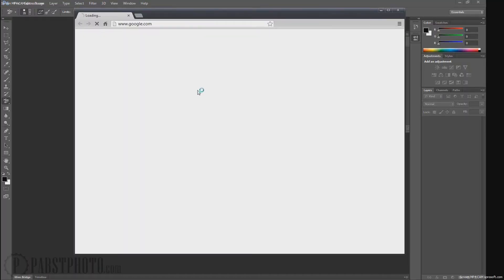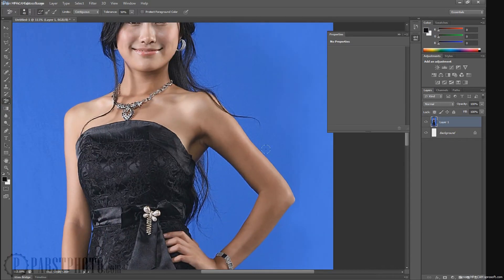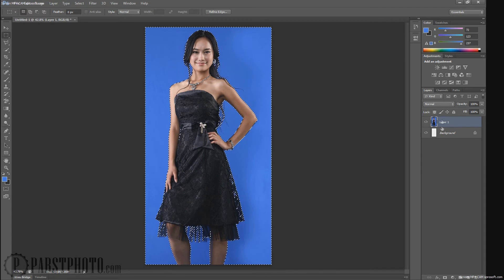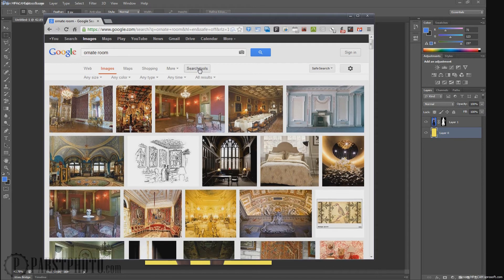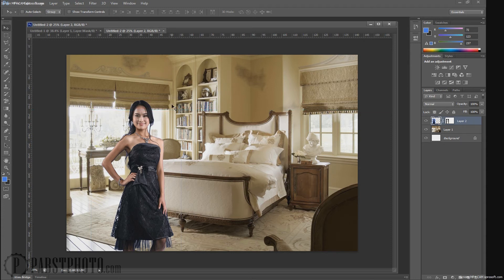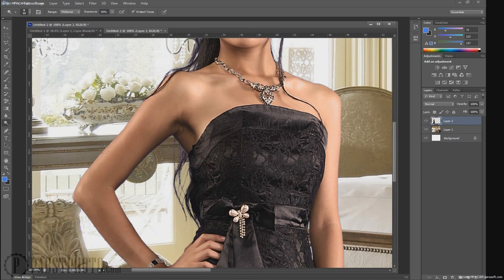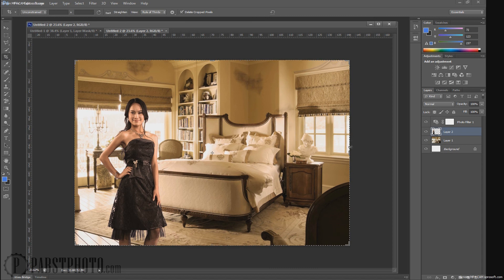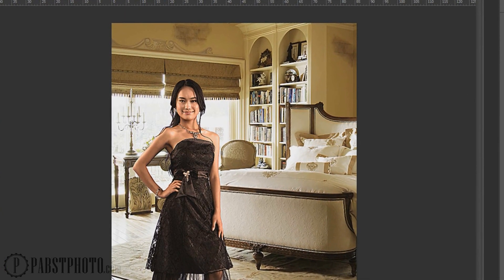Photoshop Tutorial | Green Screen | Compositing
A quick and basic tutorial about how to remove a subject from a green screen and place it in a new environment. This tutorial is for intermediate level users. Check out much more at